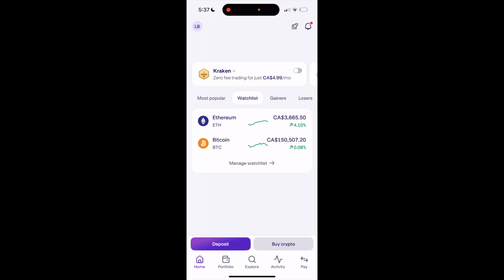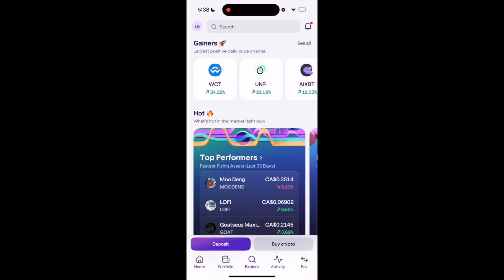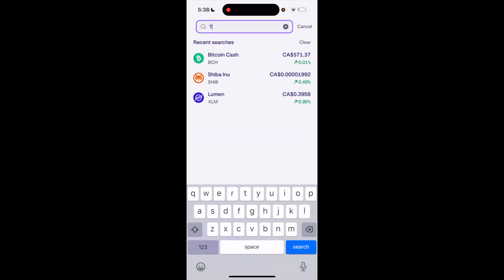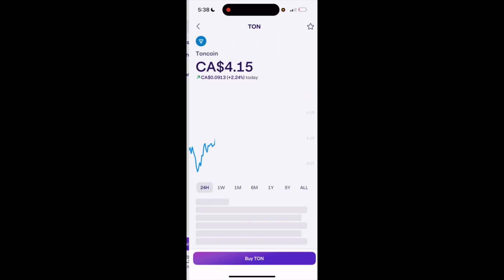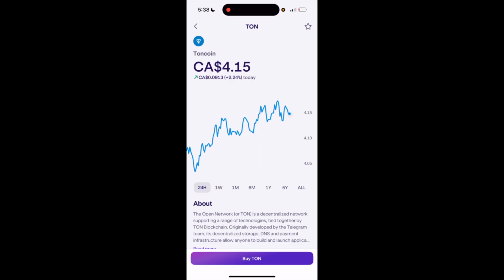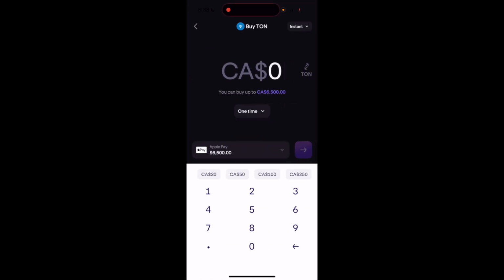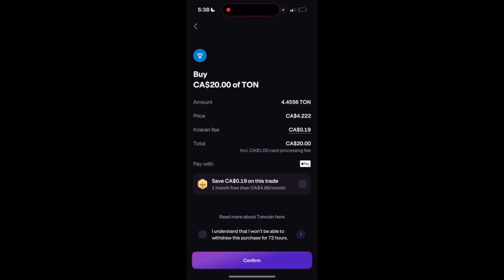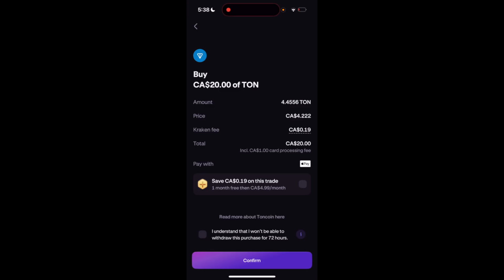How To Buy Toncoin (TON) On Kraken | Step By Step Guide - Kraken Tutorial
Looking to buy Toncoin (TON) on Kraken? This comprehensive step-by-step guide walks you through everything you need to know—from creating and verifying your Kraken account to funding it and executing your first TON trade. Whether you're using Kraken on desktop or mobile, this tutorial simplifies the process with clear, beginner-friendly instructions. Learn how to safely purchase Toncoin, understand the different order types, and start your crypto investment journey with confidence using Kraken.

how to buy Toncoin on Kraken step by step, Kraken tutorial for buying TON crypto, how to invest in Toncoin using Kraken, beginner guide to Toncoin on Kraken, Kraken Toncoin trading walkthrough